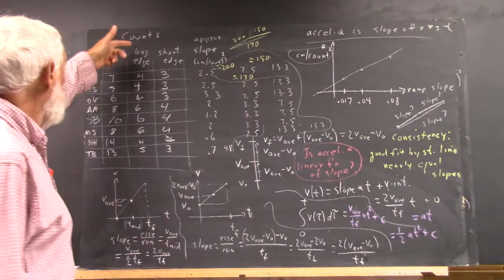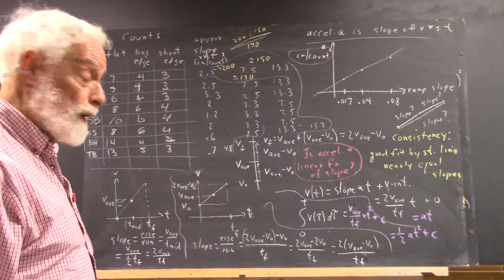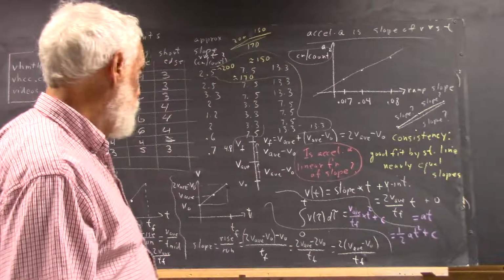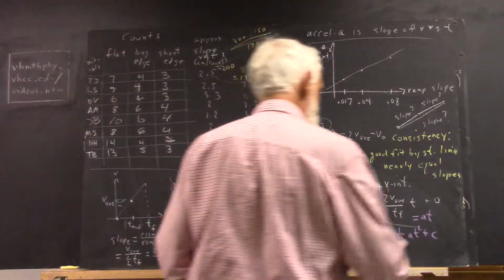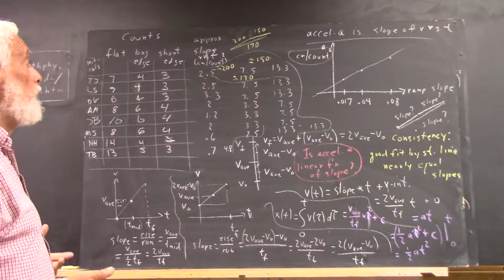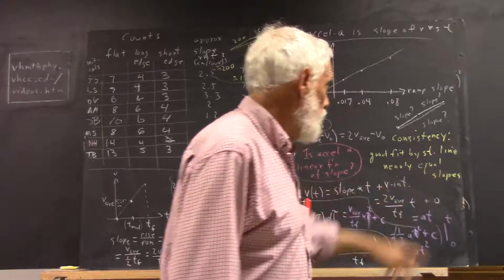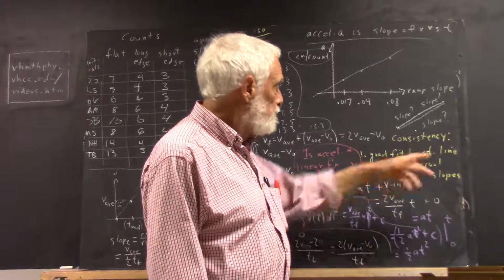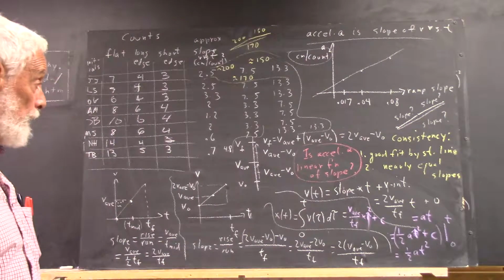daguniv 0516 first lab counts on ramp yield ave velocities accelerations accel vs slope linearity